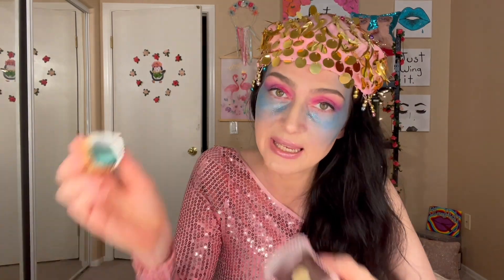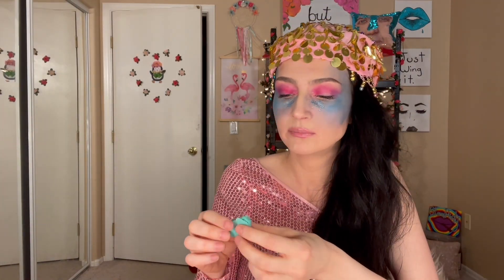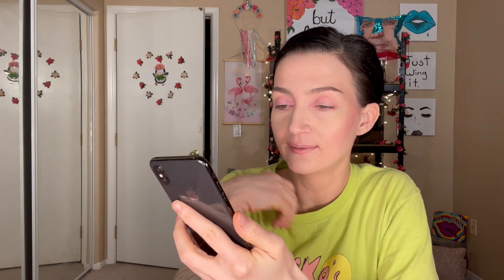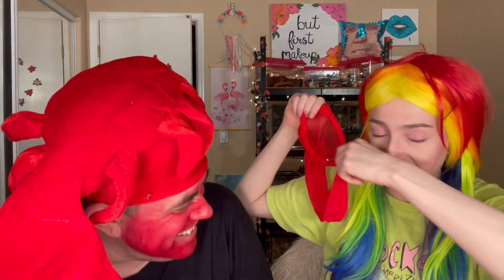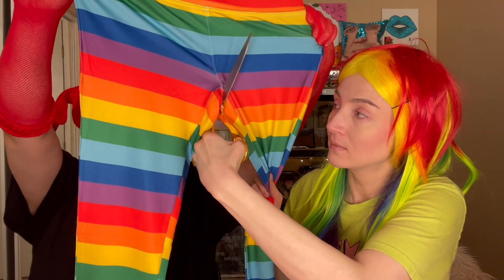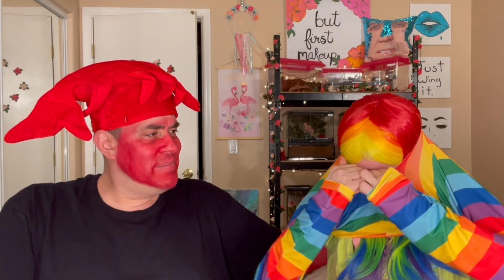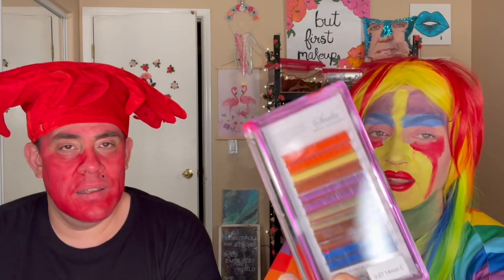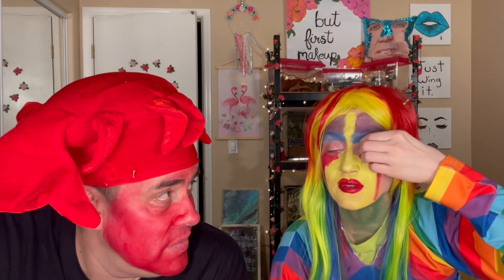Epic Pride Festival Attire / After Special Treats